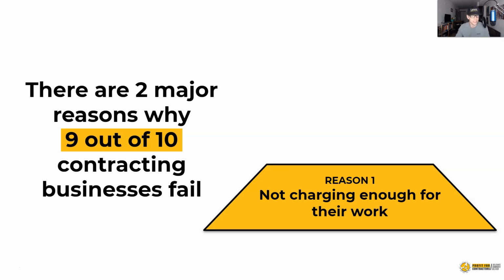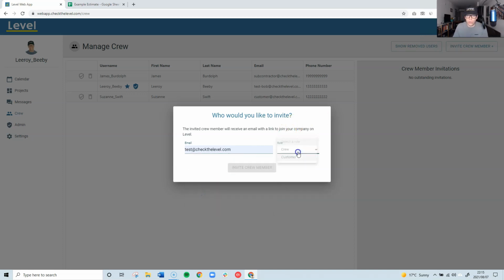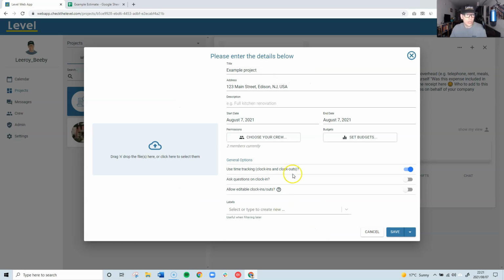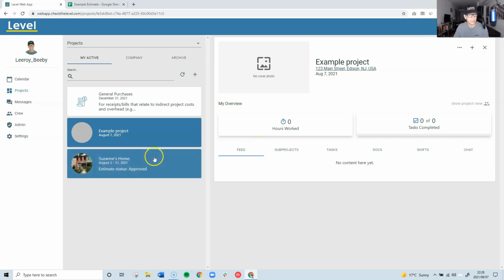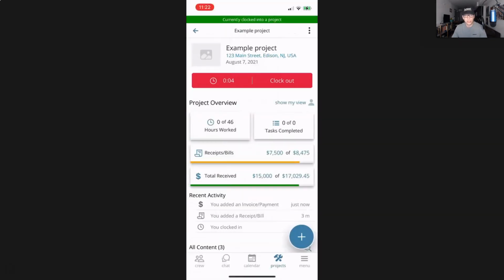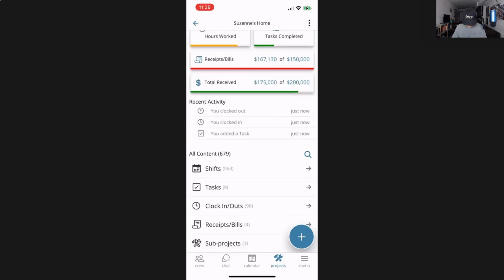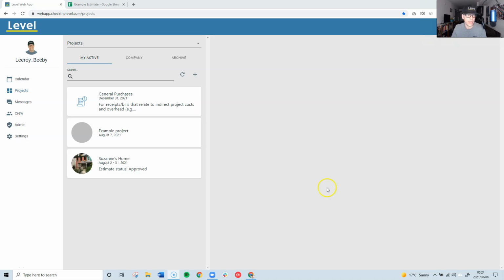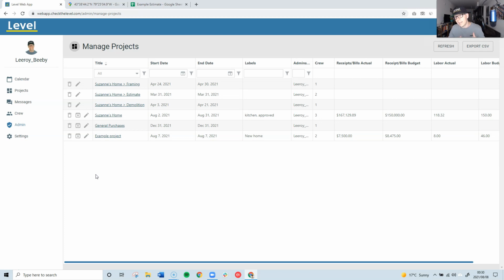Job Costing Walkthrough with Level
To help you start tracking job costs today, Profit for Contractors (“PFC”) has partnered with Level to bring you an easy-to-use job costing system. This video covers:

- How job costing increases your business success by up to 90% (00:00)
- Navigating Level's team calendar and inviting your team to Level (04:47)
- What to do with indirect project costs and overhead (09:40)
- Creating a Level project from a PFC Job Costing Sheet (10:53)
- Level time tracking settings (16:16)
- A walkthrough of tracking job costs and the Level mobile app (18:19)
- What Level looks like for a free non-admin user (36:04)
- How to use Level to run payroll, manage all your expenses, and use it as a CRM (38:40)